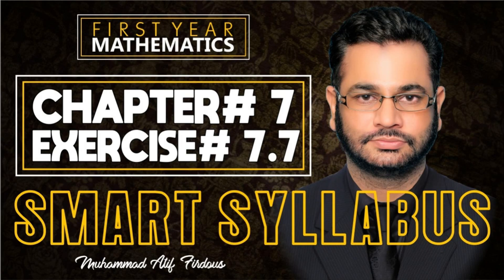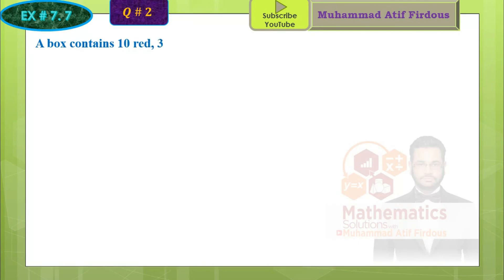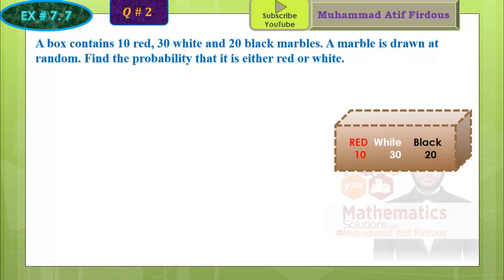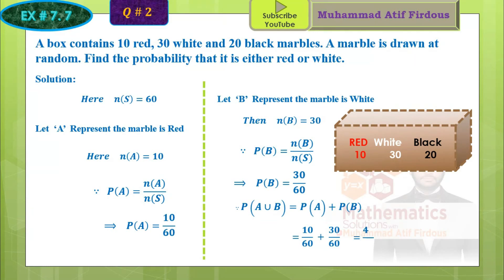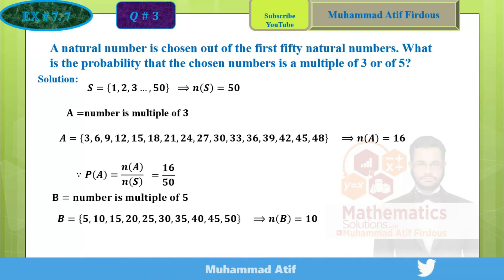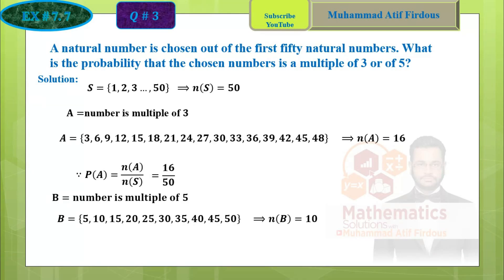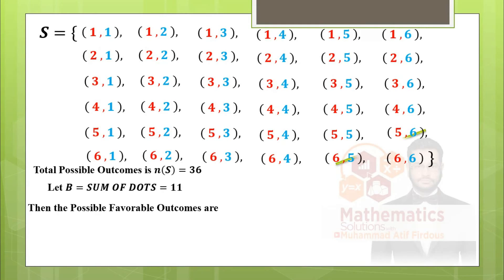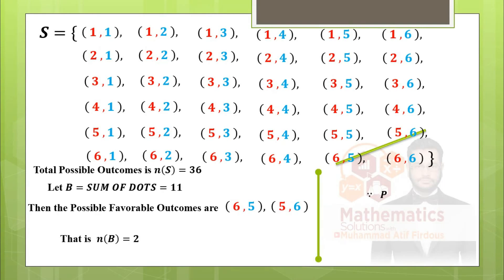Smart Syllabus | First Year Mathematics | Chapter 7 | Exercise 7.7 | Muhammad Atif Firdous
In this lecture, i am going to discuss

00:00     Introduction
00:39     Smart Syllabus Questions/Examples
01:21     ADDITION OF PROBABILITES
03:53     Question Number 2
06:55     Question Number 3
11:25     Question Number 5
16:19     Question Number 6

Punjab Board